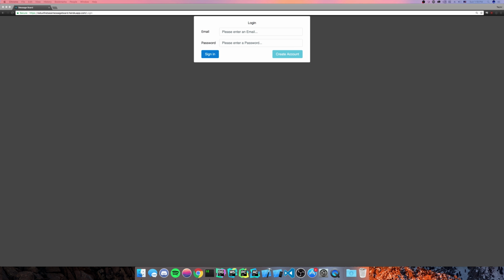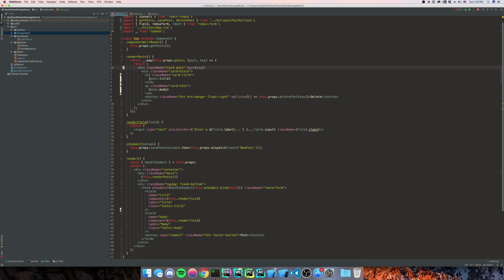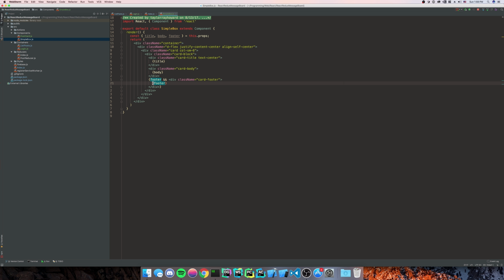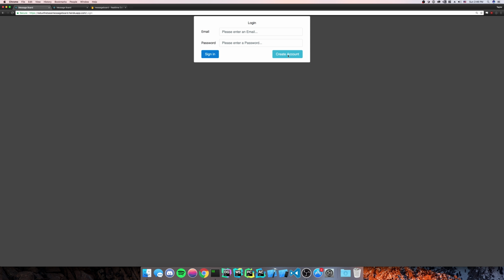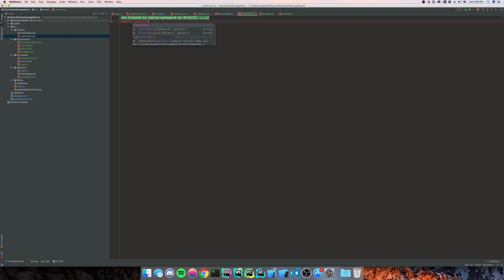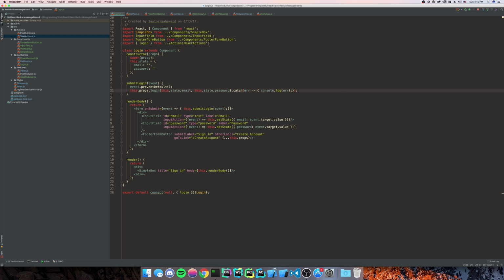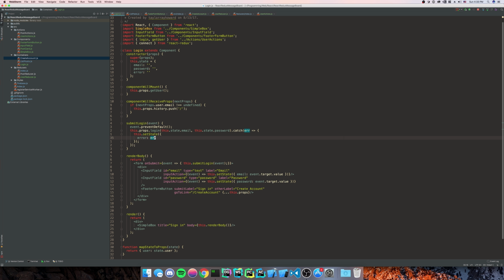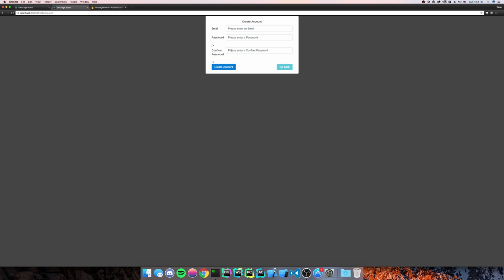Firebase Authentication in React, Redux (Message Board pt 2)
Today we're revisiting our message board and adding email/password authentication.

Dependencies for this video are:
1. React-Router-Dom

Timestamps:
0:00 - 0:18 Intro
0:19 - 2:05 Demo of app
2:06 - 5:00 Setup from revious project (Repo above)
5:01 - 6:45 More explaining for what we're going to do
6:46 - 9:30 Setup react-router-dom
9:31 - 12:00 Container vs. Component and refactors for App.js
12:01 - 17:00 Refactor to use a component for rendering posts
17:01 - 46:06 Render JSX for Login page
46:07 - 51:20 Render JSX for Create Account page
51:21 - 53:20 User reducer
53:21 - 57:50 Login action
57:21 - 1:00:04 Redirect to login
1:00:05 - 1:10:00 Implementing login action on the page
1:10:06 - 1:12:38 Logout
1:12:40 - 1:20:00 Implement Create Account action and page
1:18:00 - End Validation for fields (e.g. UI for errors)